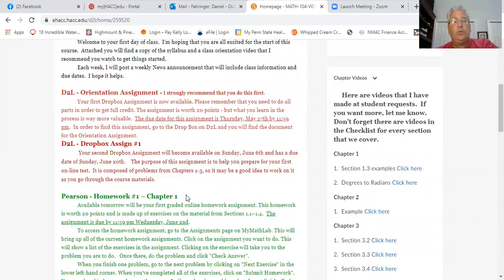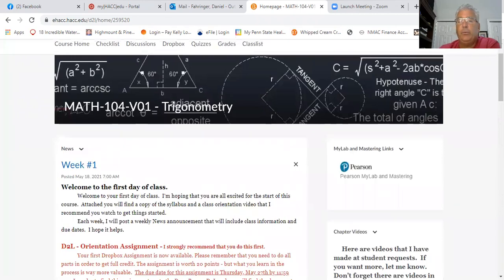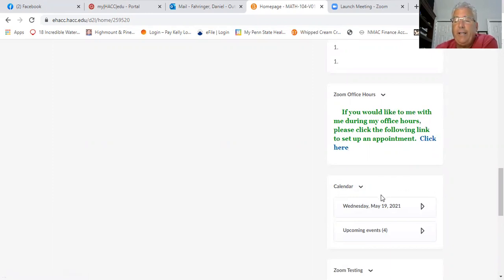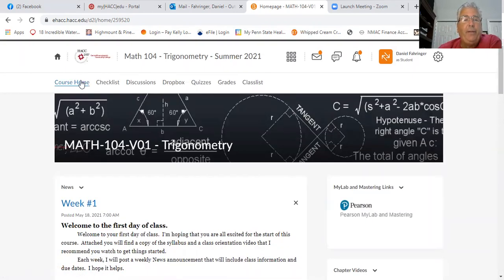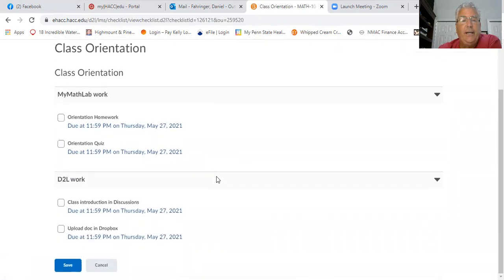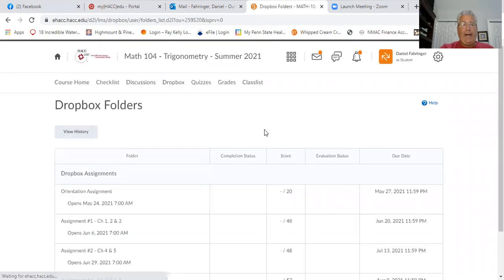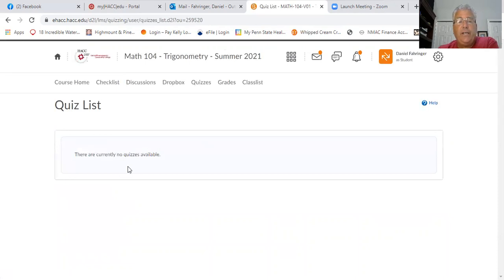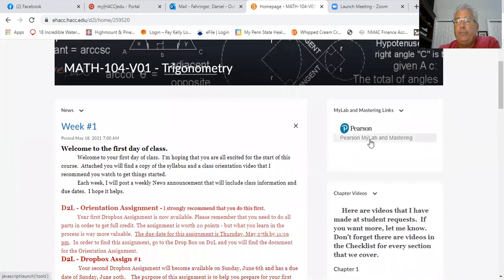Math 104 Sumer 21 Intro